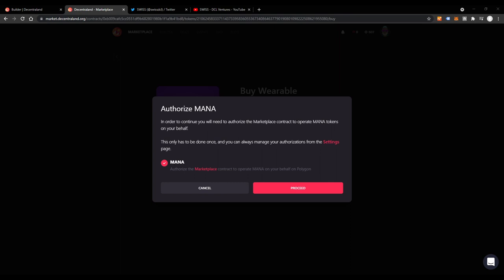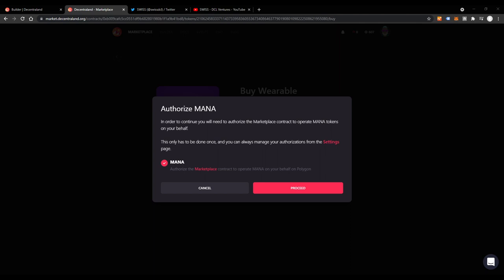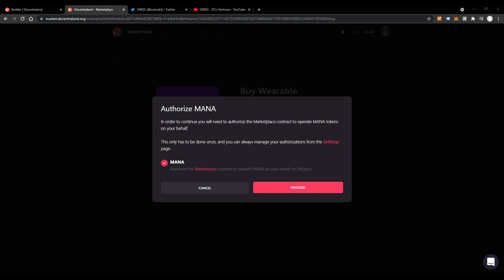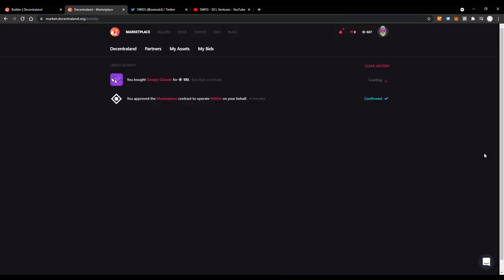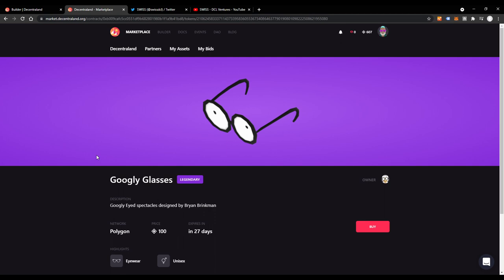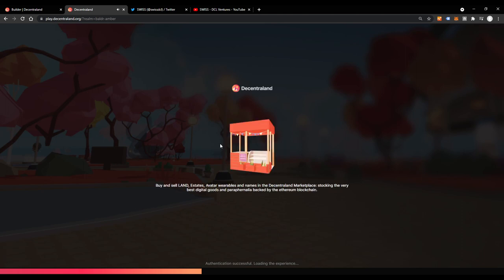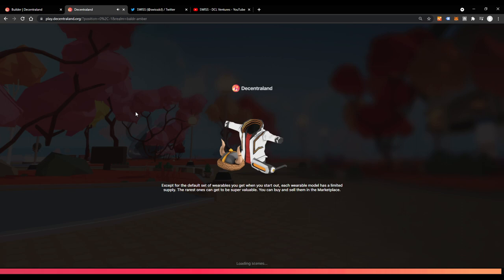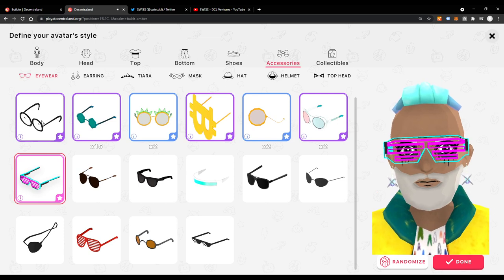My first wearable purchase on Polygon - What did I get?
Honestly, I was not going to buy anything on Polygon until I stumbled across this item. I had to get it.